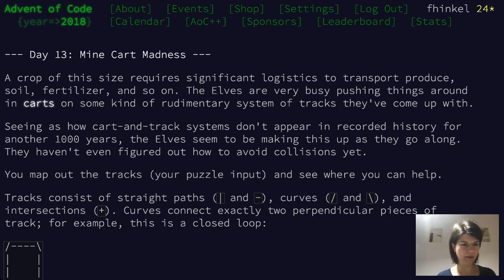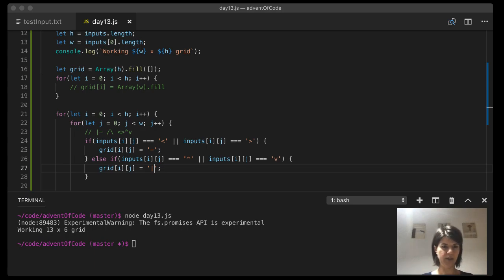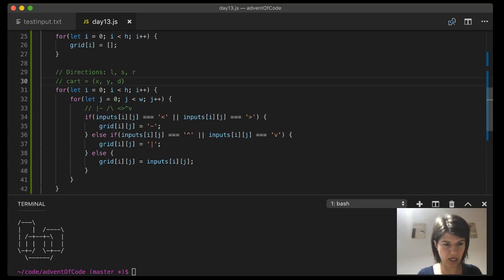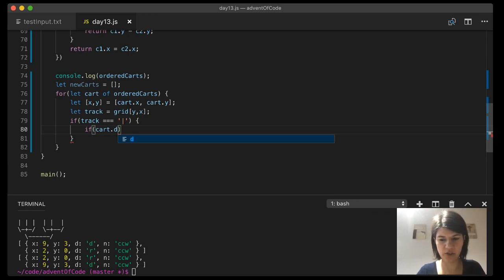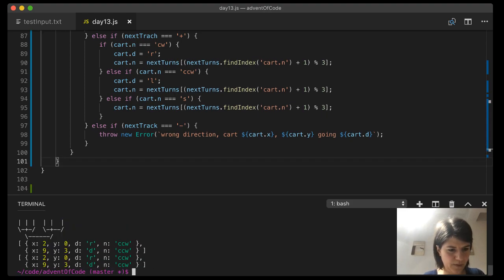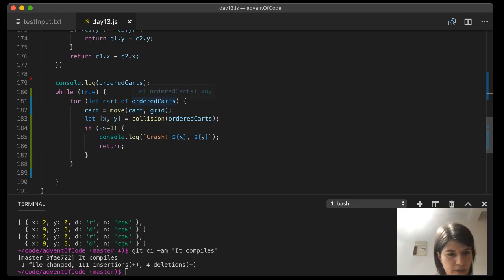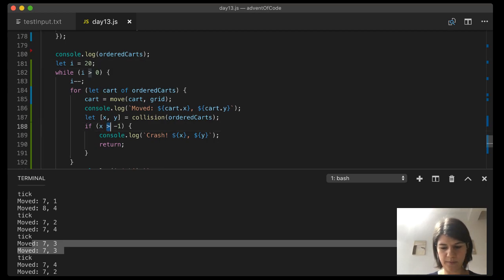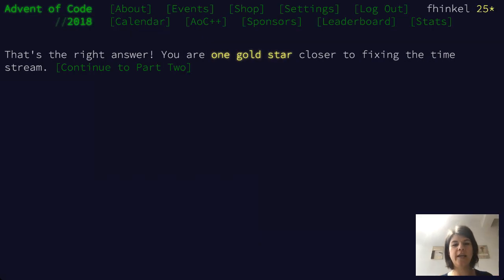Advent of Code in Node.js 10 - Day 13, part 1